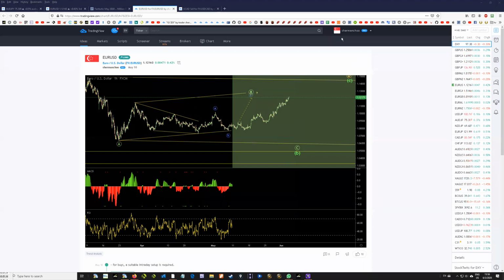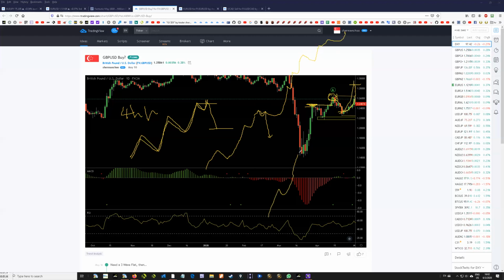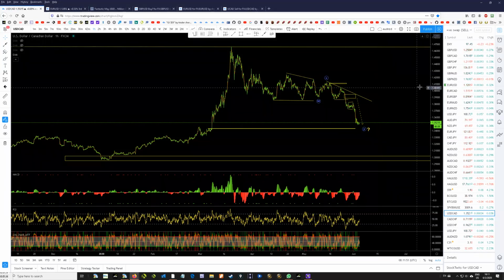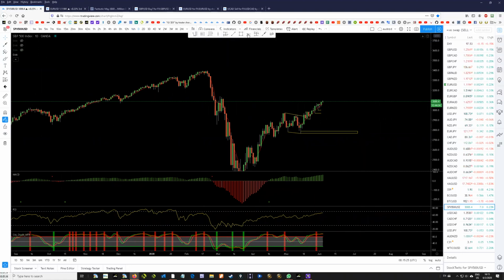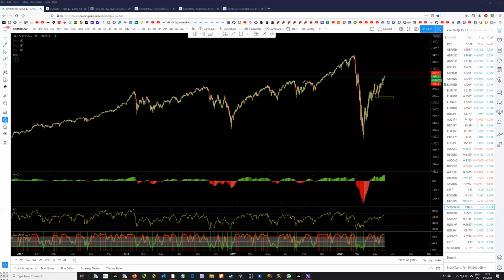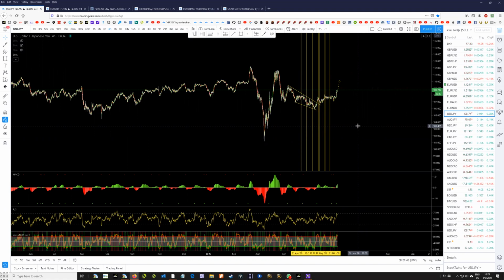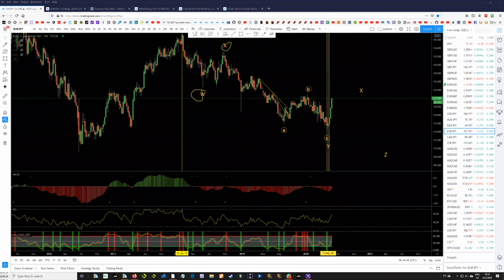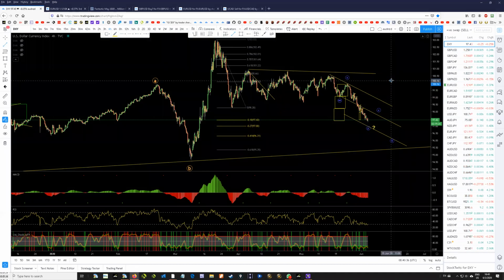11 May - 5 June ... Swing Cycle at Its End... What Next...